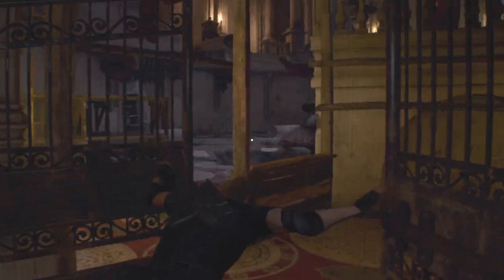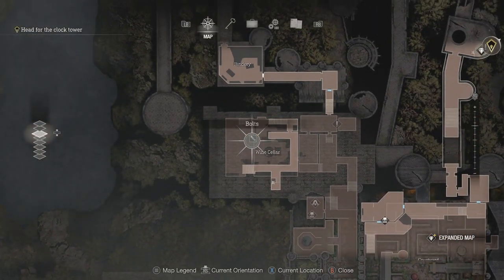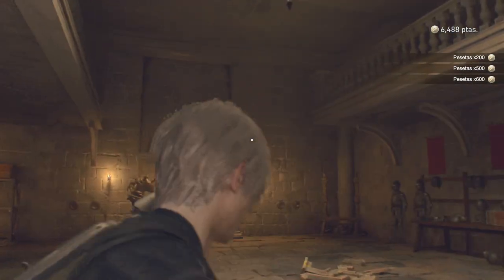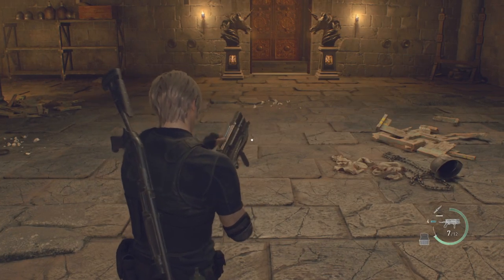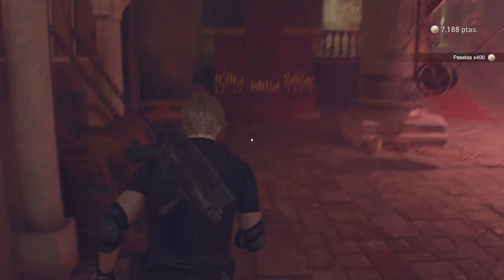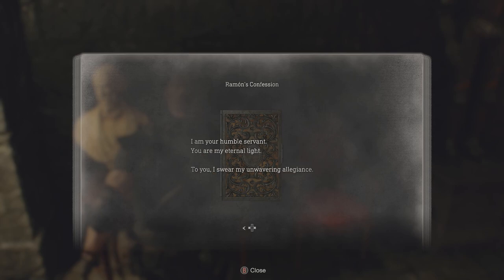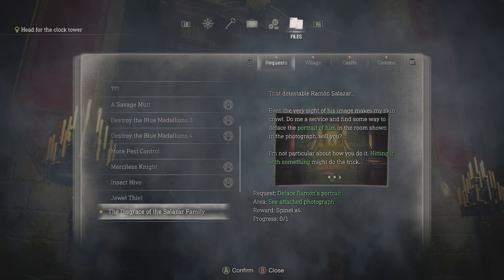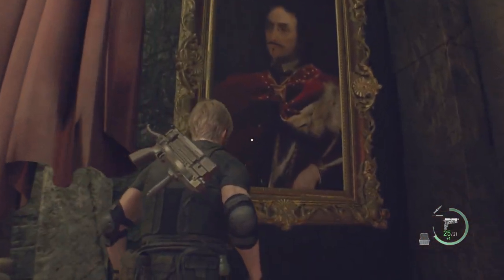Watch The Throne | Resident Evil 4 Remake | Ep 67 | Crazy Town Gaming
Today we are playing Resident Evil 4 Remake  with commentary!